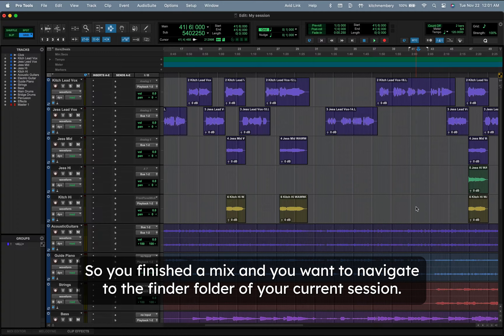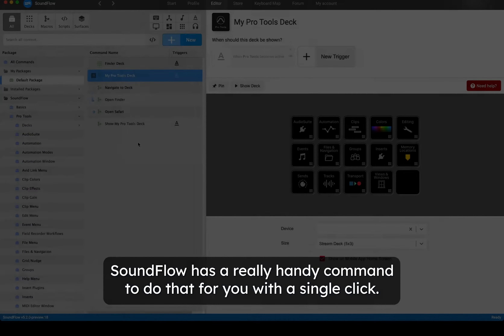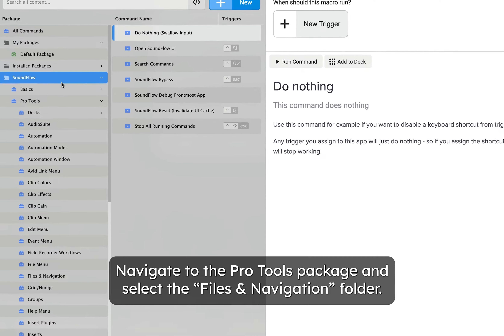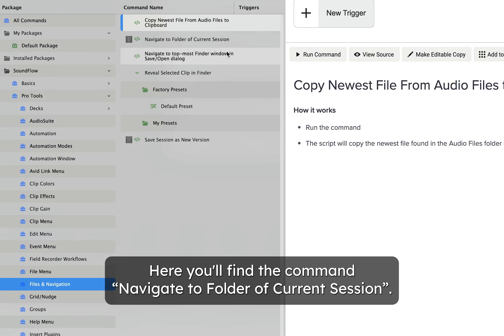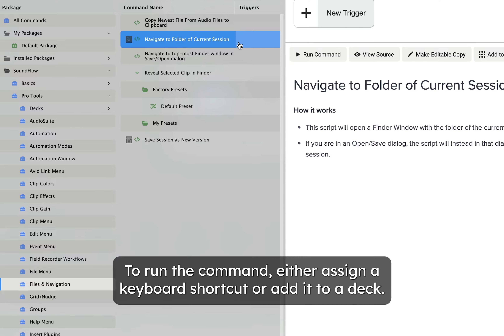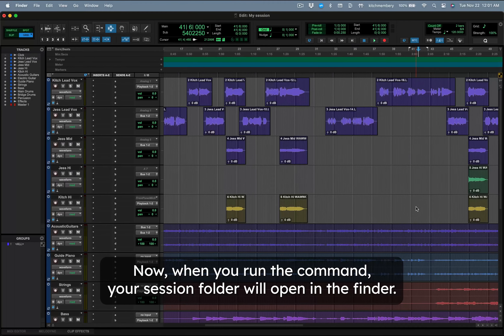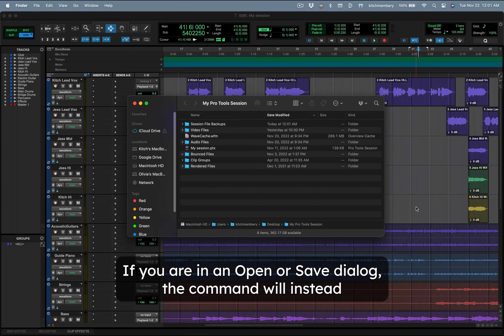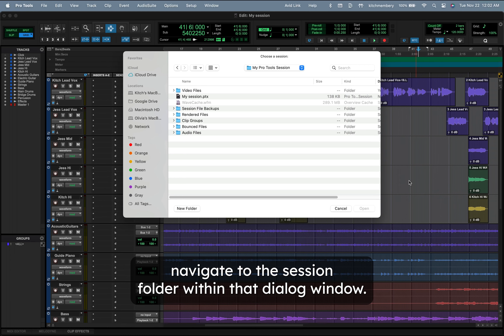Navigate to Folder of your Current Pro Tools Session with SoundFlow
Here's a quick tip on how to navigate to a folder of your current Pro Tools session with SoundFlow.